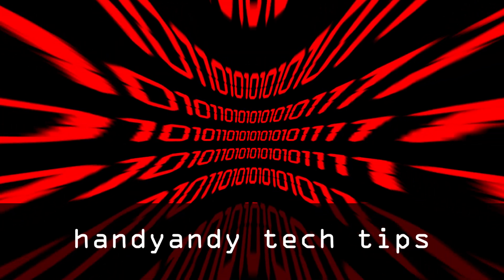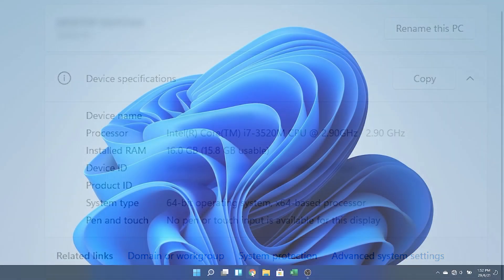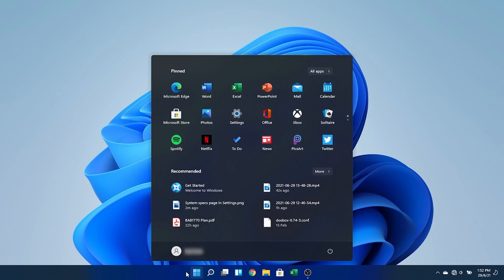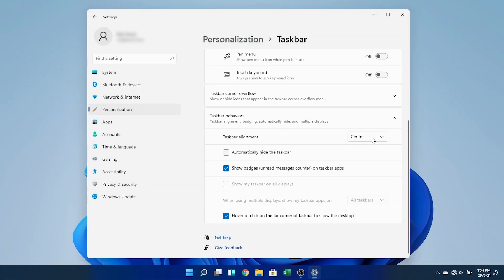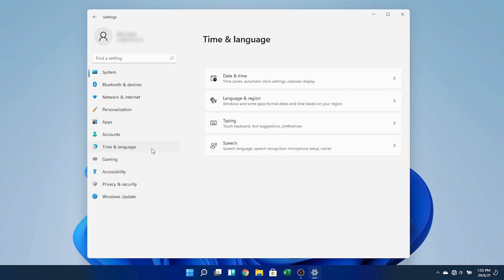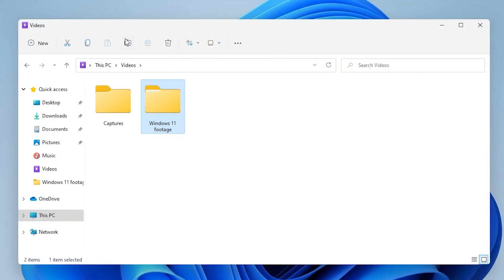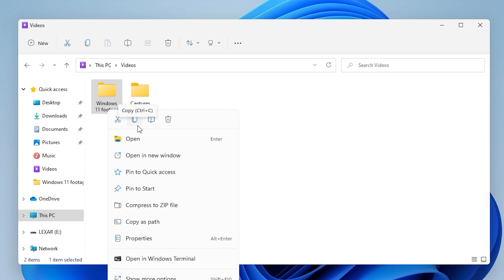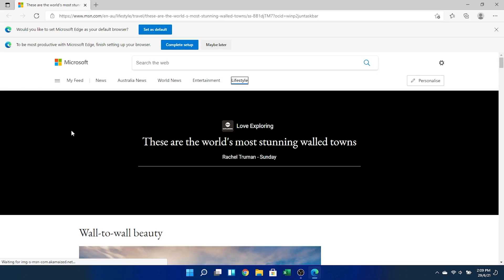Windows 11 Insider Preview on Unsupported TPM 1.2 Hardware! (Tour of New Features)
In this video, I'll give you a tour of Windows 11 Insider Preview (build 22000.51), showing its new features and improvements. Incredibly, I was able to run it on hardware that is very much 'unsupported' - a laptop with a 3rd generation 'Ivy Bridge' Core i7 processor and TPM 1.2 chip.

Microsoft has just released the first official Windows 11 Insider Preview, build 22000.51. And I’m currently running it on a PC with a TPM 1.2 chip!

Now, Microsoft’s official requirements specify TPM 2.0 and an 8th generation Intel processor, but this PC only has a 3rd gen Ivy Bridge CPU – a Core i7-3520M. And Windows 11 seems to work OK, with some minor bugs.

To get this to work, I didn’t need to do any unofficial workarounds. I simply signed up to the Windows Insider Program with my Microsoft account! Even though it gives me a warning about my device not meeting the minimum requirements, I was able to successfully install Windows 11 without a hitch.

Of course, this is no guarantee that the final release of the OS will support this hardware – far from it. But for now, it’s working. So what are the major changes?

Probably the most obvious one is the fact that the taskbar icons are now centre-aligned, like the OS X Dock. The Start menu also has a new look. The Live Tiles are gone, and they’ve been replaced by some pinned apps and a selection of recommended files. Clicking on “All apps” in the top right corner gives you an alphabetical list of your programs.

As someone who hated the Windows 10 start menu, I think this redesign is a very welcome improvement. It's so good that I might be able to ditch Open-Shell, a Start menu replacement which I’ve been using for several years.

Now, if you don’t like the centre-aligned taskbar icons, you can always go into the Settings app and move them back to the left. But once I got used to it, I found the new UI to be quite aesthetically pleasing, so I’ll leave it as-is.

Talking about Settings, it’s also had a facelift. The categories, which were represented by large buttons in Windows 10, have now been moved into a column on the left side, with sub-categories and individual settings appearing on the right. This makes better use of screen real estate, especially for mouse users.

Unfortunately, the duplication of settings between the WinUI settings app and the legacy Control Panel is still an issue. It’s a bit weird having settings in two places at once, and I hope Microsoft can eventually eliminate the classic Control Panel altogether.

Elsewhere in the system, File Explorer looks very different. The Ribbon interface, present since Windows 8, has been replaced by a sleek series of icons. Unfortunately, many of the more advanced options are now hidden away in submenus and options dialogs, which I’m not a fan of, and there’s some bizarre changes that may break people’s workflows.

In terms of the Microsoft Store, not much has changed. It still looks quite similar, and there are no Android apps in there yet. Those will reportedly be coming in a future build. It should be interesting to see how well they work.

Unfortunately, I wasn't able to get the widgets working on my installation. It may be a compatibility problem with my graphics hardware.